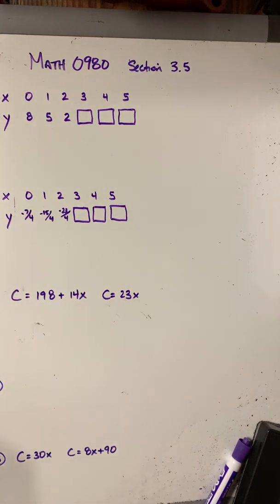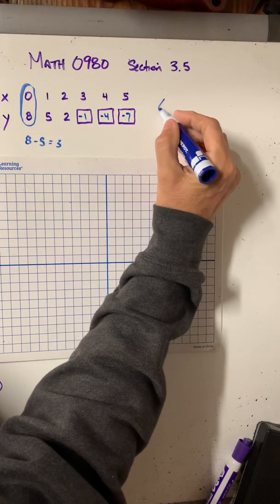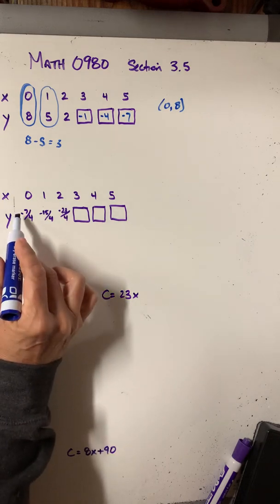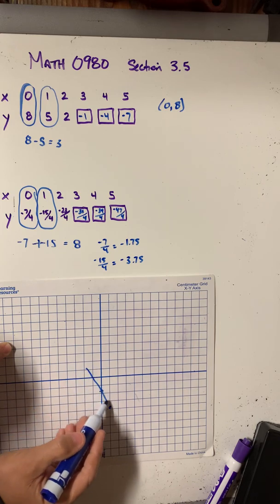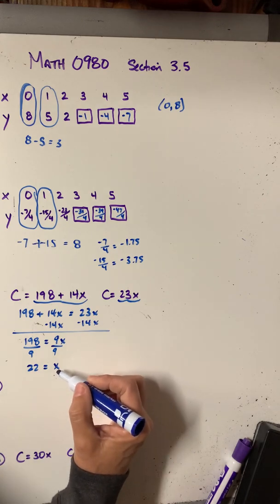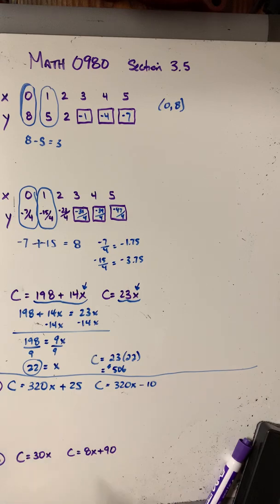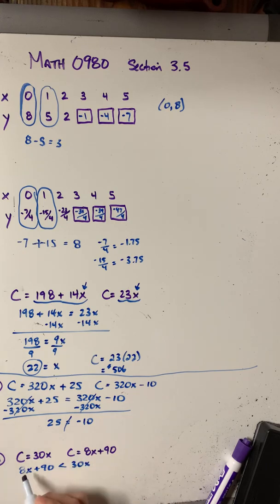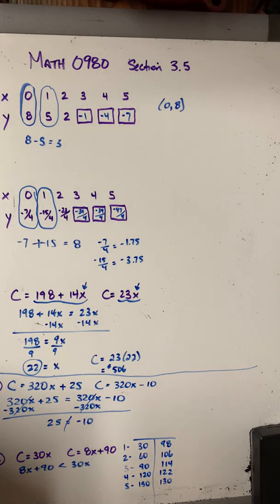Math 0980 Lecture 3.5